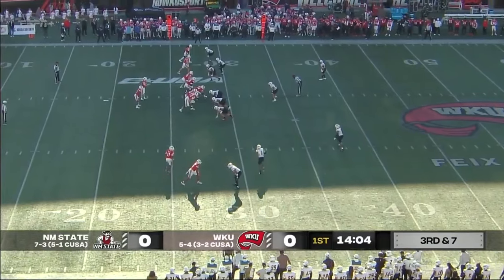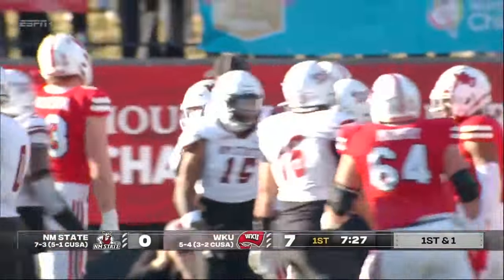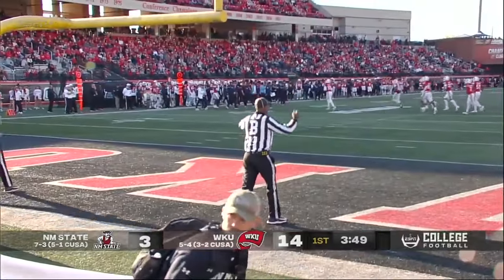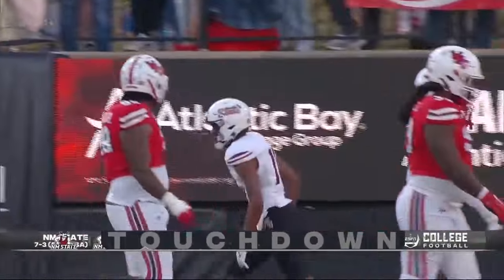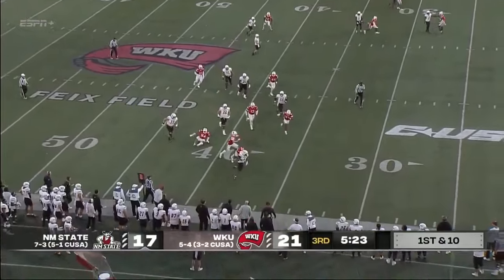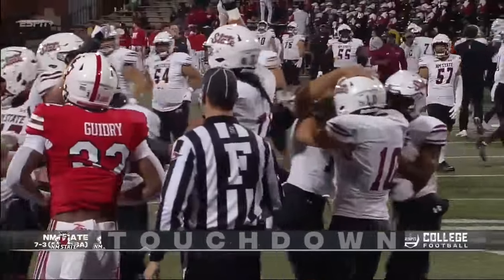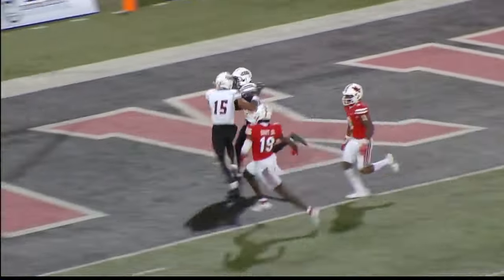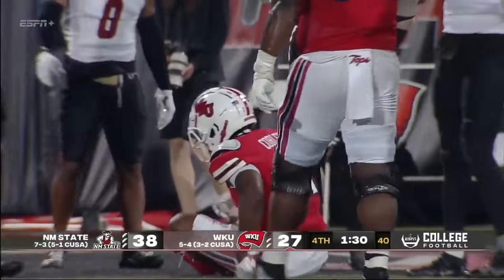New Mexico State Aggies vs Western Kentucky Hilltoppers | November, 11th 2023